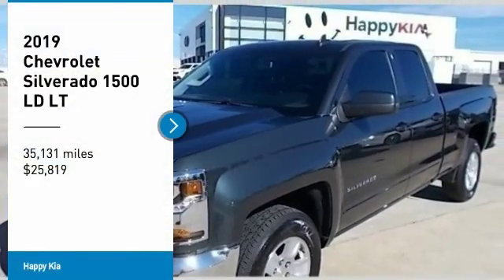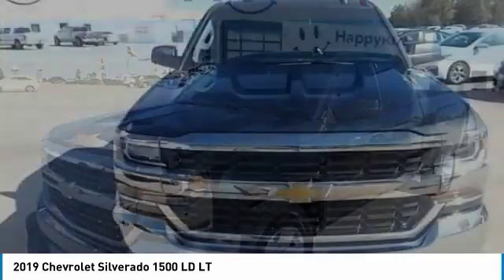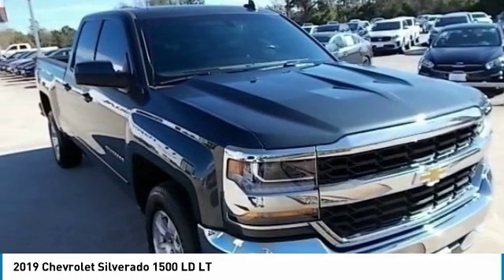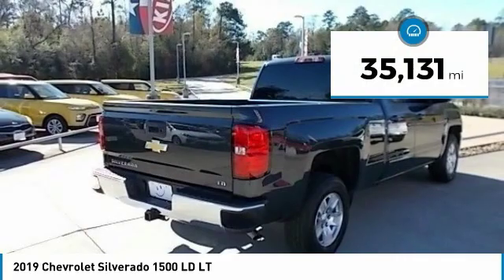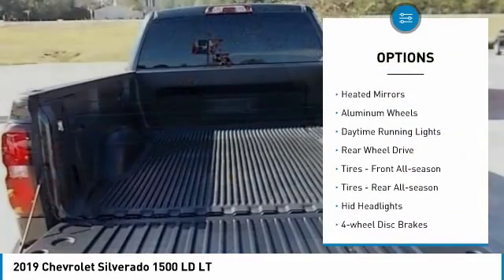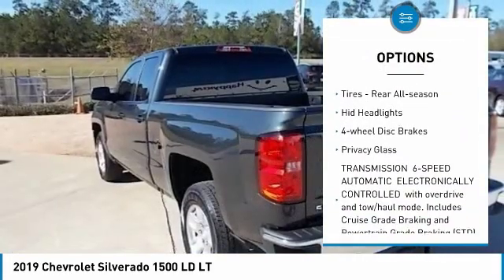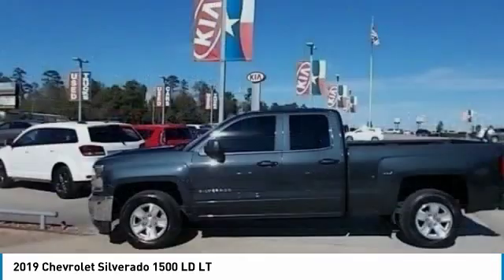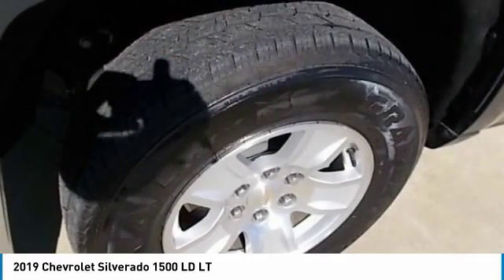2019 Chevrolet Silverado 1500 LD H1765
2019 CHEVROLET SILVERADO 1500 LD Silsbee, TX
Stock# H1765

Happy Kia
1565 Highway 96 Bypass

Delivers 22 Highway MPG and 15 City MPG! Carfax One-Owner Vehicle. This Chevrolet Silverado 1500 LD boasts a Gas V8 5.3L/325 engine powering this Automatic transmission. WHEELS, 17  X 8  (43.2 CM X 20.3 CM) BRIGHT-MACHINED ALUMINUM (STD), TRANSMISSION, 6-SPEED AUTOMATIC, ELECTRONICALLY CONTROLLED with overdrive and tow/haul mode. Includes Cruise Grade Braking and Powertrain Grade Braking (STD), TIRES, P255/70R17 ALL-SEASON, BLACKWALL (STD).

* This Chevrolet Silverado 1500 LD Features the Following Options *
SEATS, FRONT 40/20/40 SPLIT-BENCH, 3-PASSENGER. Available in cloth. Includes driver and front passenger recline with outboard head restraints and center fold-down armrest with storage. Also includes manually adjustable driver lumbar, lockable storage compartment in seat cushion, and storage pockets. (STD) (Includes (AG1) driver 10-way power seat-adjuster with (PDA) Texas Edition or (PDU) All Star Edition.), REAR AXLE, 3.42 RATIO, PAINT, SOLID, LT PREFERRED EQUIPMENT GROUP includes standard equipment, LICENSE PLATE KIT, FRONT, JET BLACK, CLOTH SEAT TRIM, GRAPHITE METALLIC, ENGINE, 5.3L ECOTEC3 V8 WITH ACTIVE FUEL MANAGEMENT, DIRECT INJECTION AND VARIABLE VALVE TIMING includes aluminum block construction (355 hp [265 kW] @ 5600 rpm, 383 lb-ft of torque [518 Nm] @ 4100 rpm; more than 300 lb-ft of torque from 2000 to 5600 rpm) (STD), AUDIO SYSTEM, CHEVROLET INFOTAINMENT SYSTEM WITH 8  DIAGONAL COLOR TOUCH-SCREEN, AM/FM STEREO with seek-and-scan and digital clock, includes Bluetooth streaming audio for music and select phones; USB ports; auxiliary jack; voice-activated technology for radio and phone; and Shop with the ability to browse, select and install apps to your vehicle. Apps include Pandora, iHeartRadio, The Weather Channel and more. (STD), Windows, power front and rear with driver express up and down and express down on all other windows.

Test drive this must-see, must-drive, must-own beauty today at Happy Kia, 1565 Highway 96 Bypass, Silsbee, TX 77656.